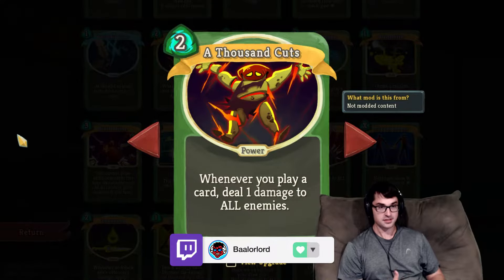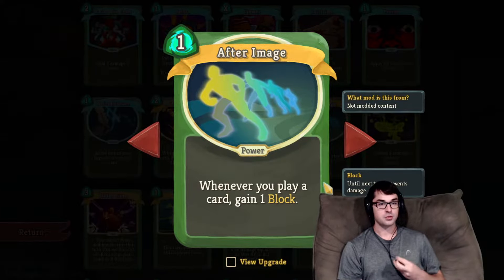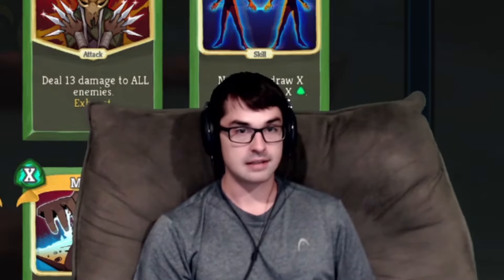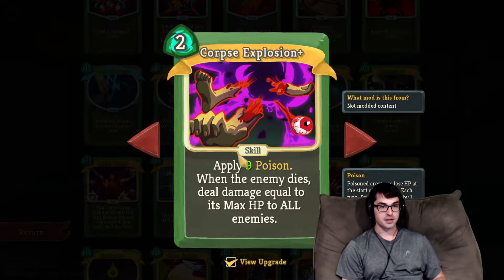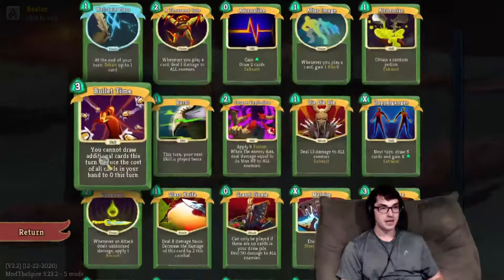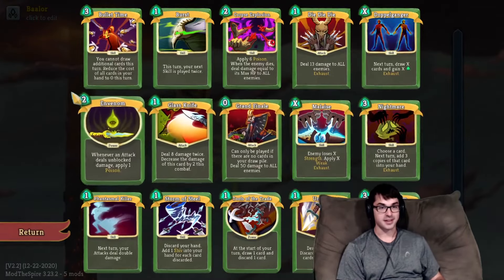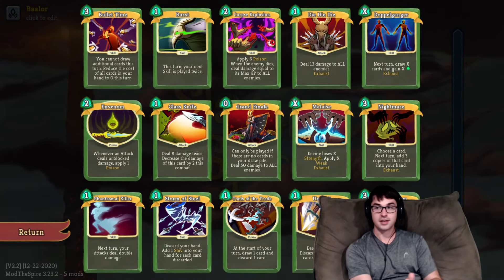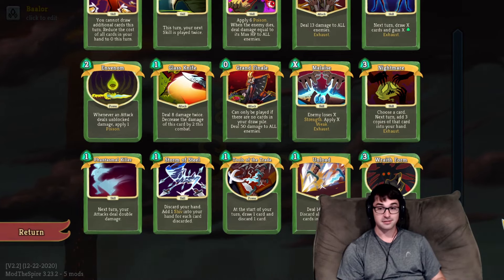Silent Rare Cards: How to Best Play Each! (Slay the Spire Guide)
Which of Silent's rare cards should you add to your deck? Which should you upgrade? In this Slay the Spire guide, you'll learn everything you need to know to win!

In this Slay the Spire guide, Baalorlord talks about the Silent rare cards. He discusses when to add each card, what's it good for, and if you should upgrade it later on. If you want to improve your game decision-making, this guide is for you. Now go, class is in session!